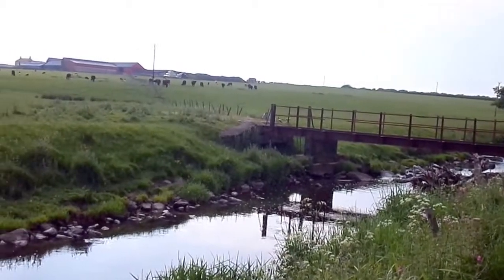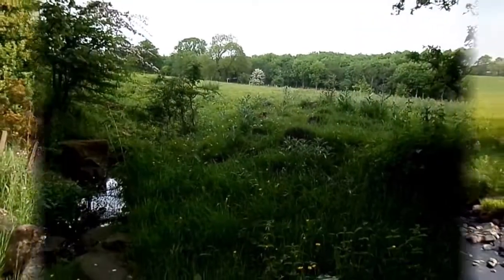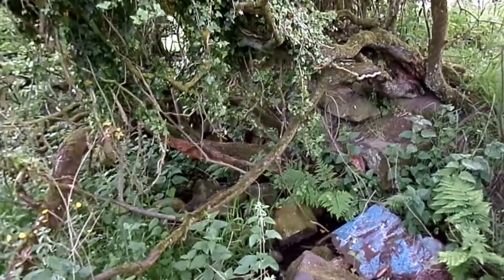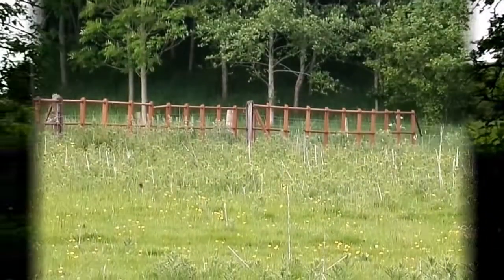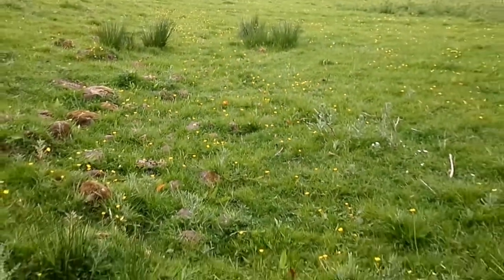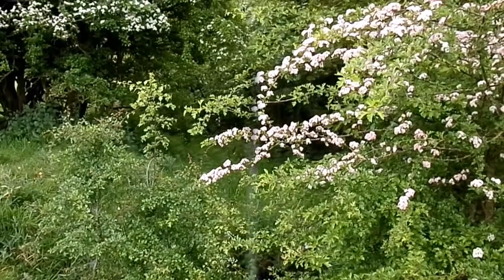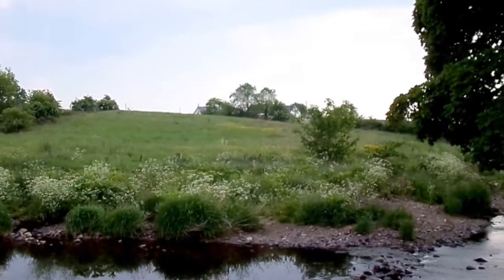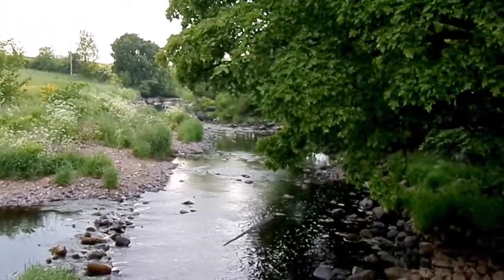The Old Scroggie or Fairlie Crevoch Mill on the Annick Water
The old Scroag Mill of 1747 became Scroggie or Fairlie Crevoch and after a spell as a woollen mill it had closed by 1897.  The lade cut across the 'U' bend in the Annick Water. A ford and stepping stones gave access to the Irvine to Stewarton Road. The old miller's house was in use up until the 1960's.